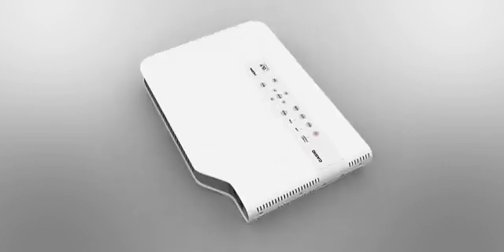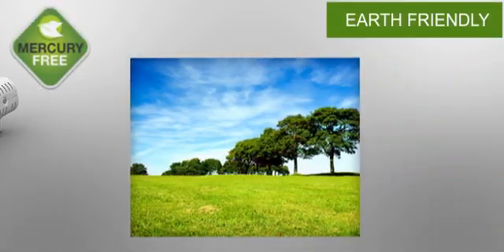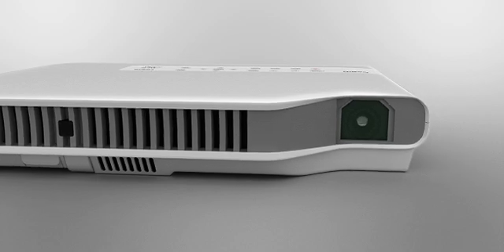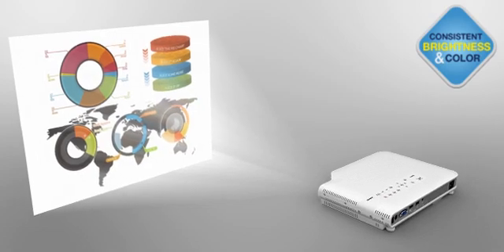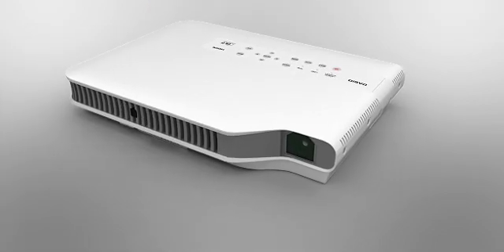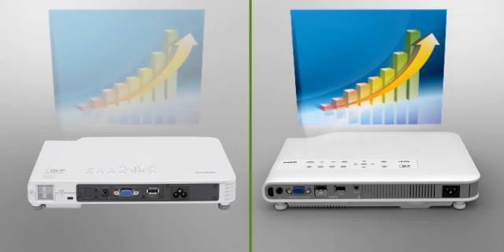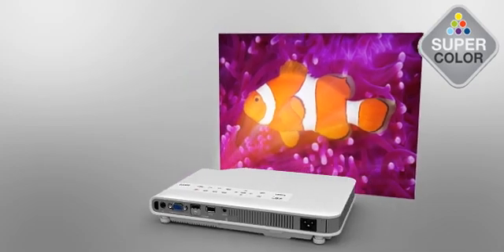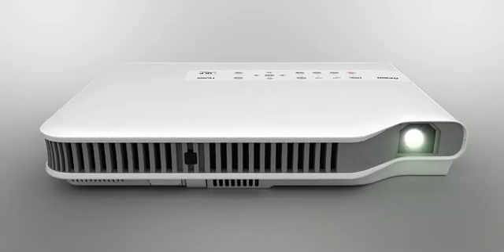Casio Hybrid Light Source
The first generation Casio Green Slim Projector with a Laser/Led Hybrid Light Source